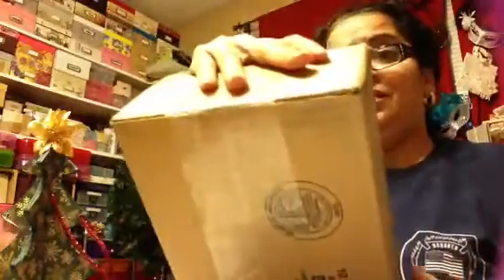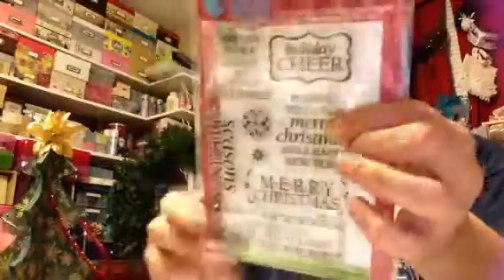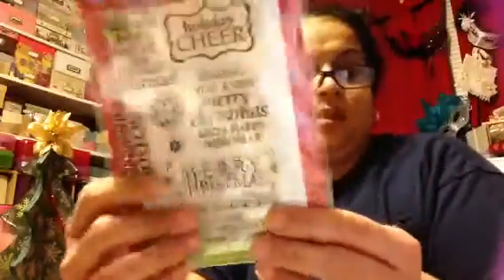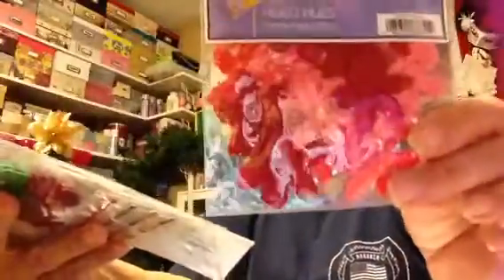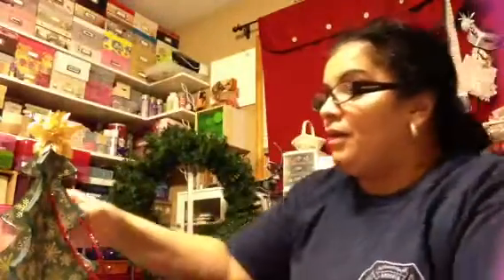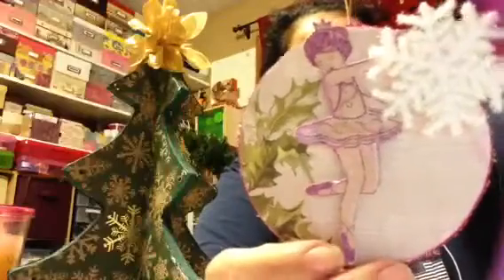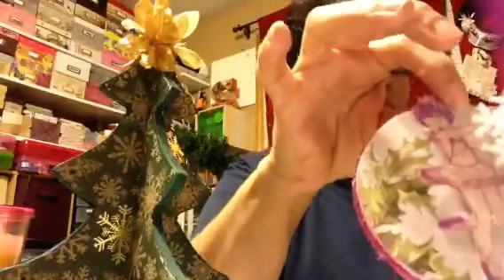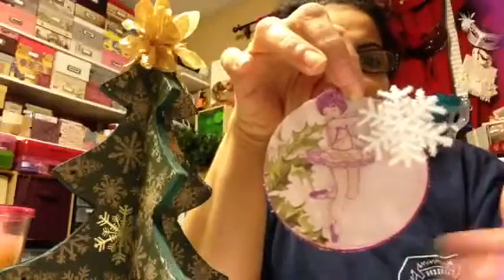Hero arts mystery box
Totally unhappy "(